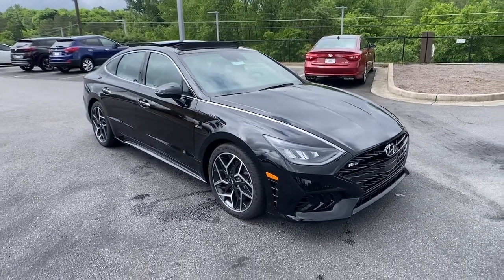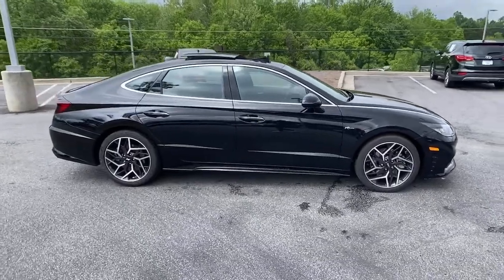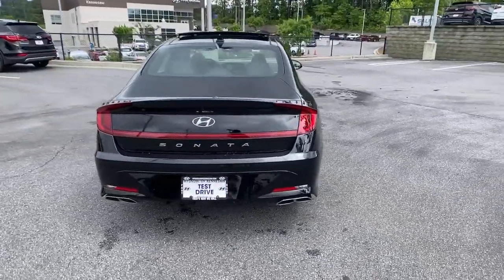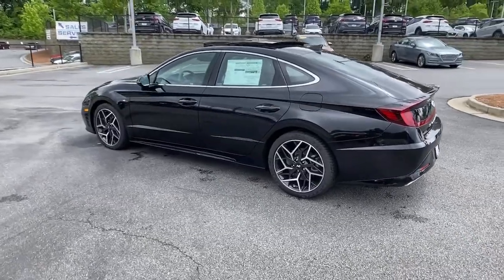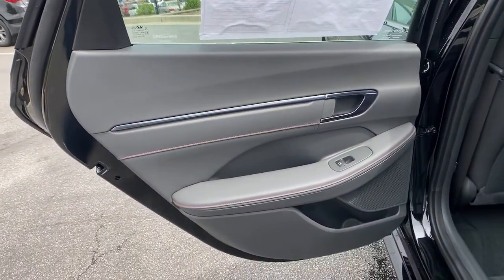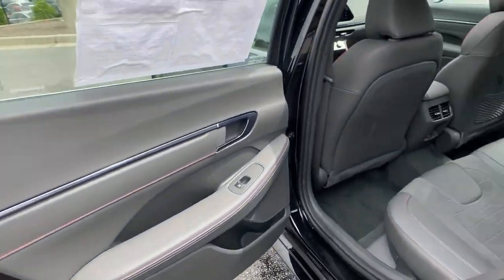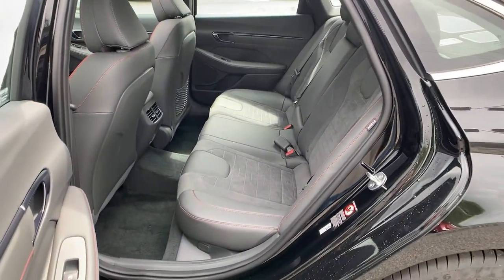2021 Hyundai Sonata Kennesaw, Marietta, Woodstock, Acworth, Roswell, GA H17457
Phantom Black New 2021 Hyundai Sonata available in Kennesaw, Georgia at Hyundai of Kennesaw. Servicng the Marietta, Woodstock, Acworth, Roswell, GA area.
2021 Hyundai Sonata N Line - Stock#: H17457 - VIN#: 5NPEK4JC4MH130811

23/33 City/Highway MPGbrbrPhantom Black 2021 Hyundai Sonata N Line FWD 8-Speed Automatic I4brbrIphone / Droid Navigation Compatible. Georgias #1 Hyundai Dealer! Real Deals Real Fast! Thats how we roll! Transparent Pricing Flexible Test Drive Streamlined Purchase 3-Day Worry-Free Exchange.
Wheels: N Unique 19 Alloy|Heated N Unique Sport Seats|Nappa Leather/Dinamica Seating Surfaces|Radio: AM/FM/MP3/HD/SiriusXM Display Audio w/Nav|Summer Tires|First Aid Kit|Cargo Net|Wheel Locks|Reversible Cargo Tray|Carpeted Floor Mats|Bose Premium Audio|Wireless Device Charging|Option Group 06|12 Speakers|4-Wheel Disc Brakes|Air Conditioning|Electronic Stability Control|Front Bucket Seats|Front Center Armrest|Navigation System|Spoiler|Tachometer|ABS brakes|Alloy wheels|Anti-whiplash front head restraints|Automatic temperature control|Brake assist|Bumpers: body-color|Delay-off headlights|Driver door bin|Driver vanity mirror|Dual front impact airbags|Dual front side impact airbags|Four wheel independent suspension|Front anti-roll bar|Front dual zone A/C|Front reading lights|Fully automatic headlights|Garage door transmitter: HomeLink|Heated door mirrors|Heated front seats|Illuminated entry|Knee airbag|Low tire pressure warning|Occupant sensing airbag|Outside temperature display|Overhead airbag|Overhead console|Panic alarm|Passenger door bin|Passenger vanity mirror|Power door mirrors|Power driver seat|Power moonroof|Power steering|Power windows|Radio data system|Rear anti-roll bar|Rear seat center armrest|Rear side impact airbag|Rear window defroster|Remote keyless entry|Security system|Speed control|Speed-sensing steering|Split folding rear seat|Steering wheel mounted audio controls|Telescoping steering wheel|Tilt steering wheel|Traction control|Trip computer|Turn signal indicator mirrors|Variably intermittent wipers|Front beverage holders|Auto-dimming Rear-View mirror|Speed-Sensitive Wipers|AM/FM radio: SiriusXM|Exterior Parking Camera Rear|Auto High-beam Headlights|Apple CarPlay & Android Auto|Emergency communication system: Blue Link Connected Car Service (3-year complimentary subscription)